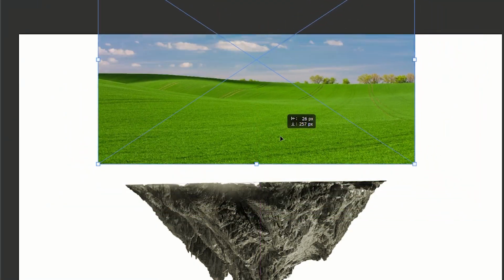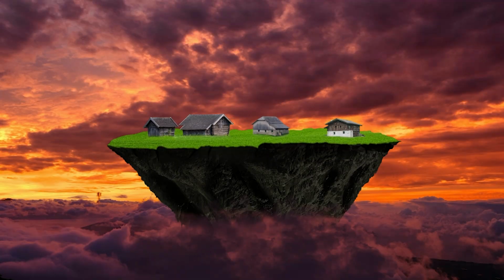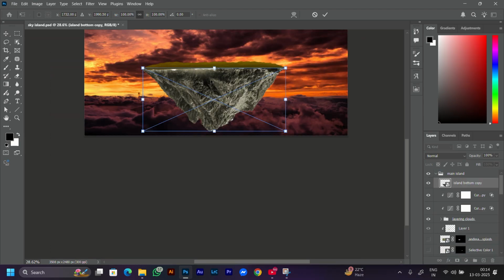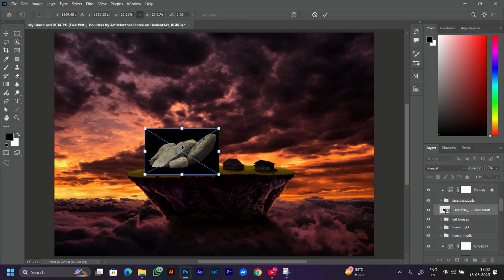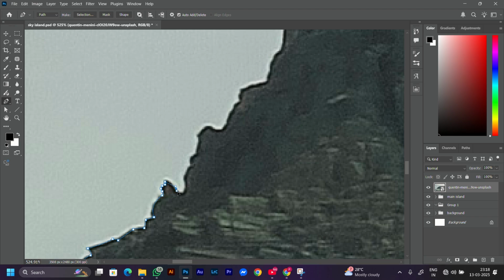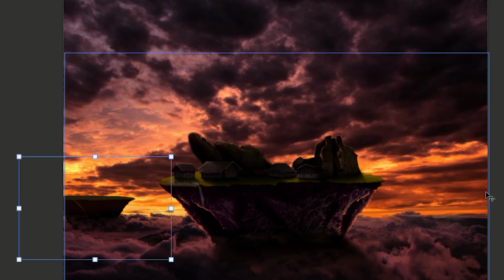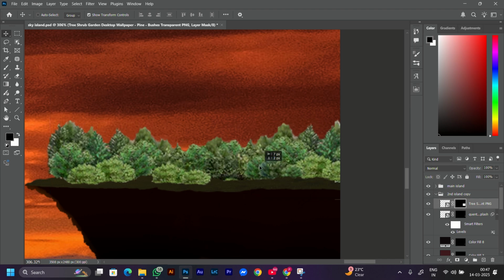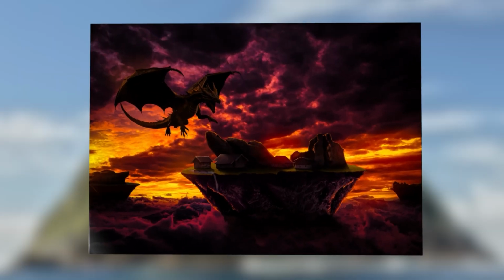Epic Sky Island with DRAGON Advanced Photoshop Manipulation!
Dive into the world of fantasy Photoshop manipulation with this epic sky island creation! In this tutorial, I showcase a before vs after transformation of a surreal floating island scene, featuring a majestic dragon, glowing sunset, and dramatic lighting effects. Whether you're a beginner or an expert in Photoshop, this concept will inspire your next creative project!